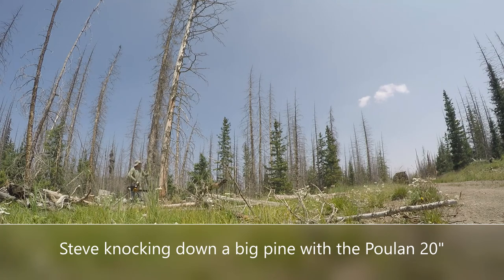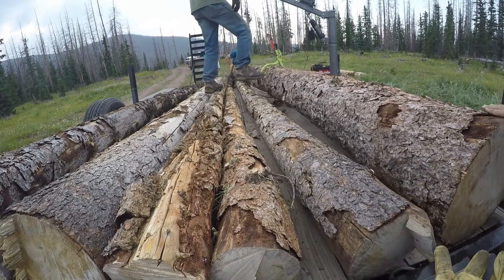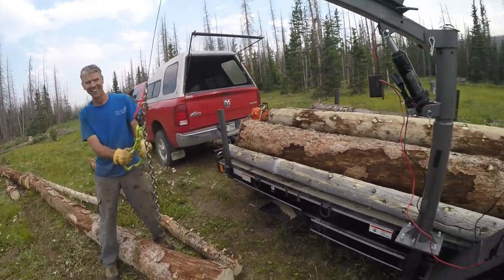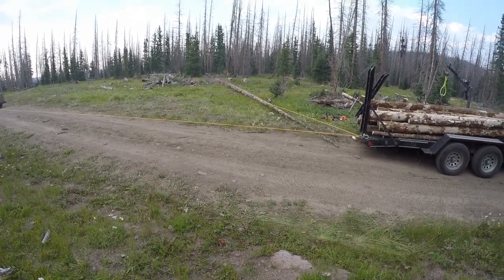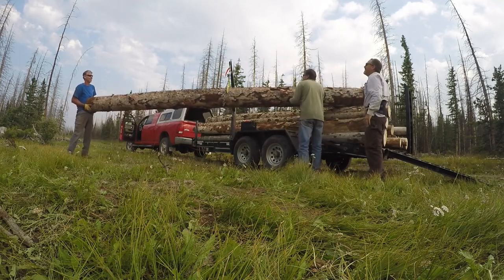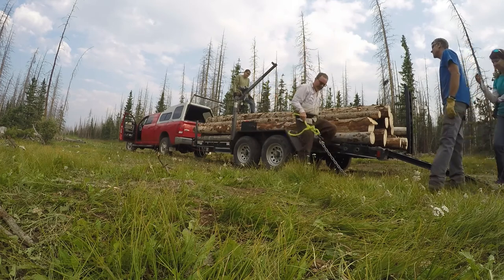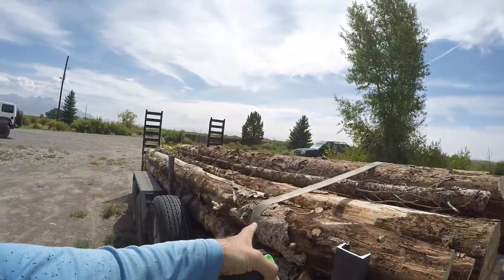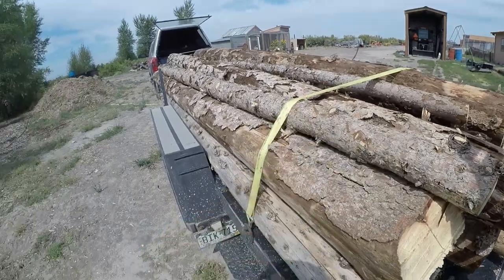HF Truck Crane 1/2 ton #60731, 61522 PART 5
harbor freight truck crane item #: 61522, 37555, 60731
harbor freight 2500 lb winch item #: 61840, 61297, 61258, 63476